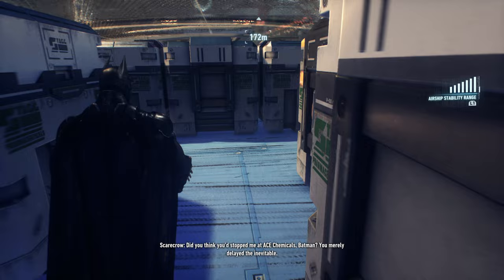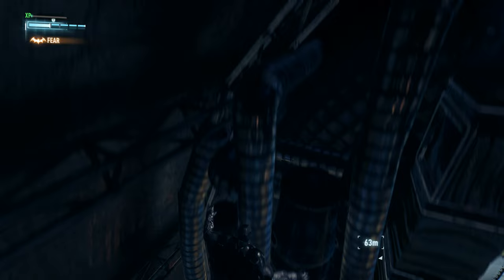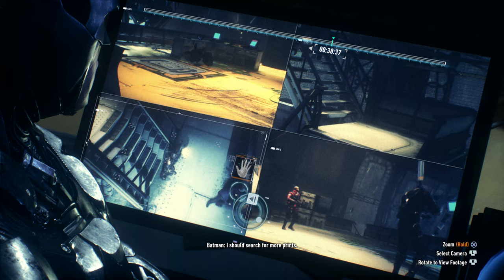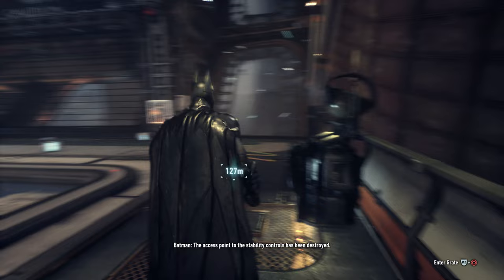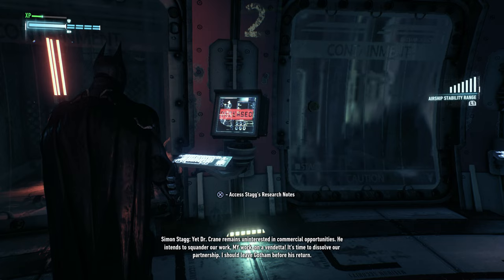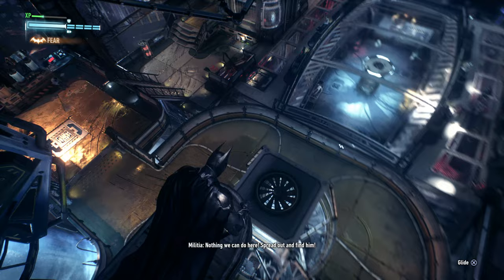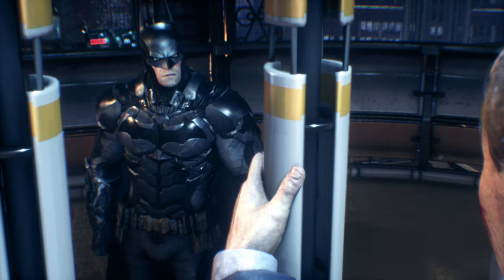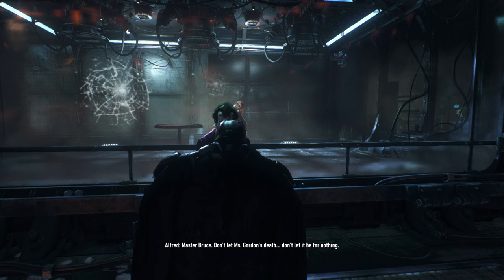Batman: Arkham Knight (PS5) - 10 - Blimps and the Capture of Barbara Gordon (Let's Play)